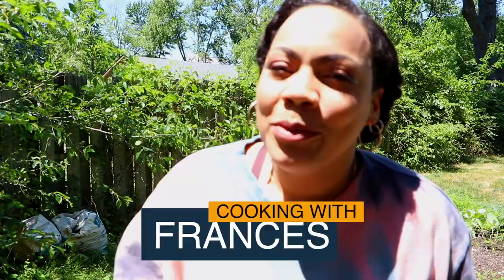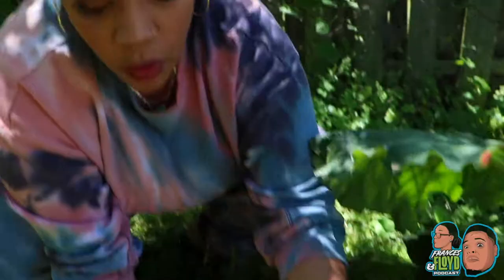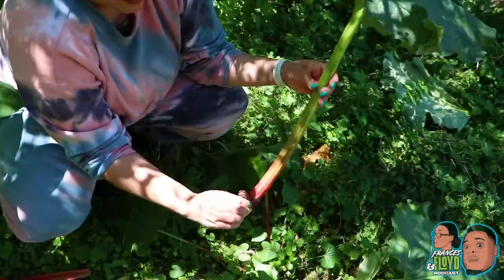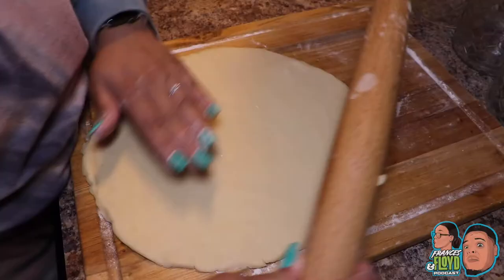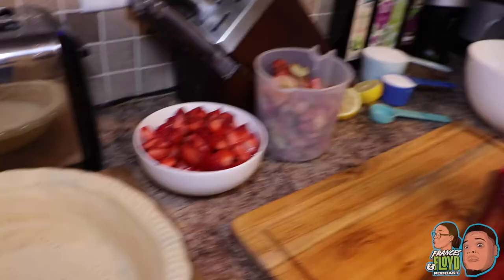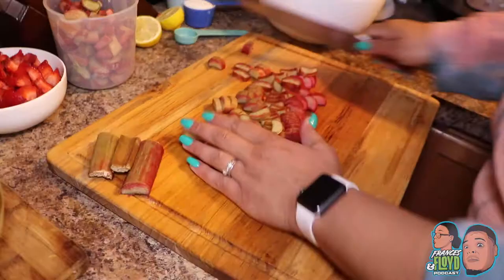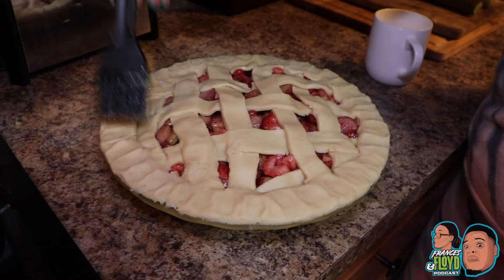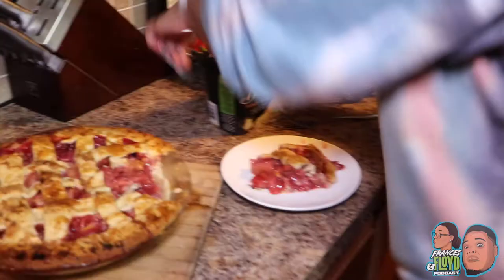VLOG: HARVESTING RHUBARB AND MAKING A STRAWBERRY RHUBARB PIE!!!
- The question is... Is it a vegetable or a fruit??  RHUBARB! The hidden gem of every garden.. Even though this plant is used in many sweet & savory dishes its actually a vegetable! Today Frances shows you the correct way to harvest rhubarb while also teaching you a quick and easy dessert you can enjoy. if you would like to try this recipe we have included it below.  The joy of baking!

Rhubarb Pie Recipe:
5 cups chopped rhubarb
1 ⅓ cups white sugar
1/2 teaspoon cinnamon
1 table spoon lemon juice 6 tablespoons all-purpose flour
1 tablespoon butter
1 recipe pastry for a 9 inch double crust pie

Step 1 - Preheat oven to 450 degrees F (230 degrees C).

Step 2 - Combine sugar and flour rhubarb. Pour it over pastry in pie plate. Dot with small pieces of butter. Cover with top crust.

Step 3 - Place pie on lowest rack in oven. Bake for 15 minutes. Reduce oven temperature to 350 degrees F (175 degrees C), and continue baking for 40 to 45 minutes.